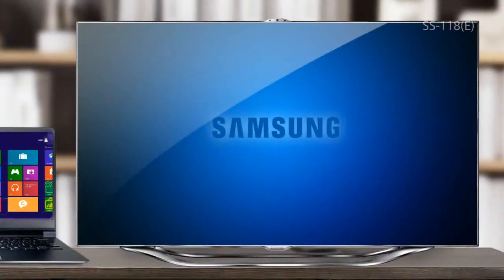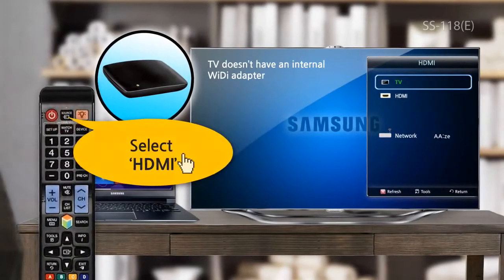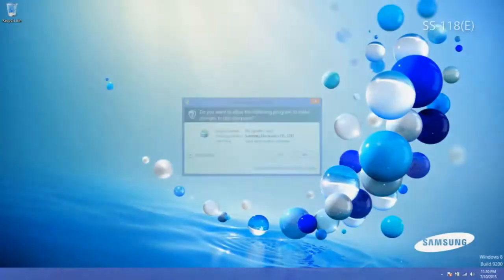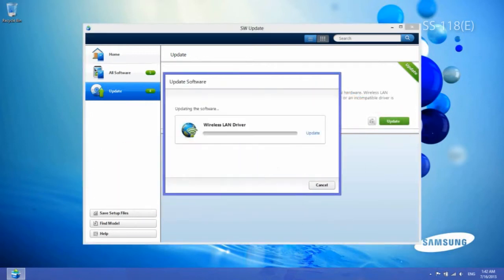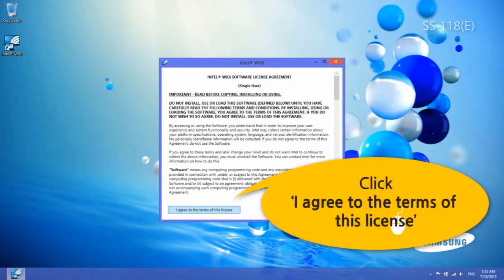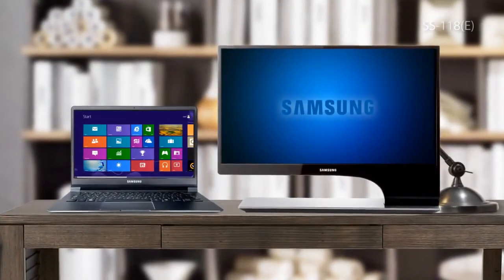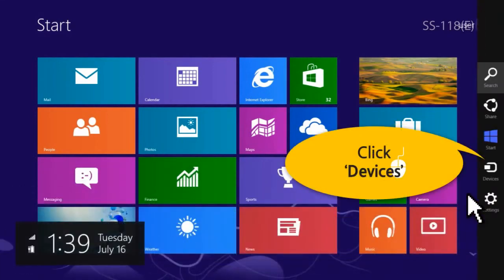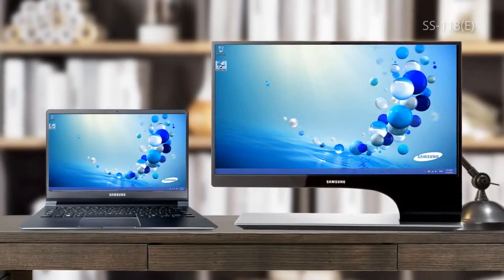628712 SAMSUNG TV MONITOR T24C300EW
Viewing the PC screen on a TV or external monitor using Wi Di and HD